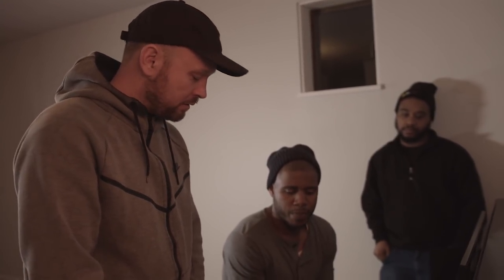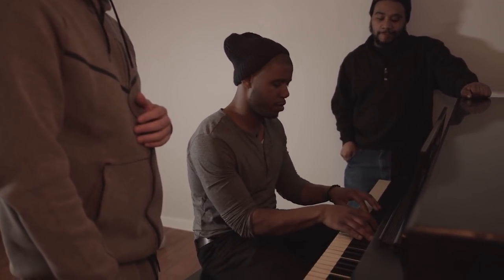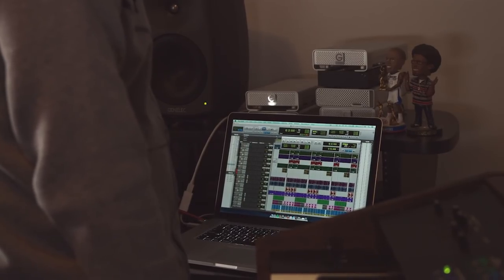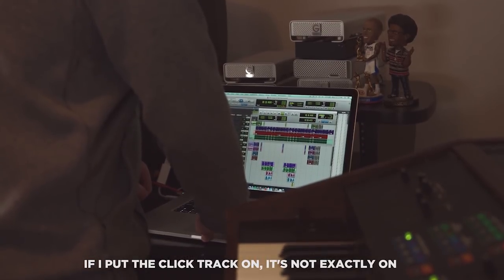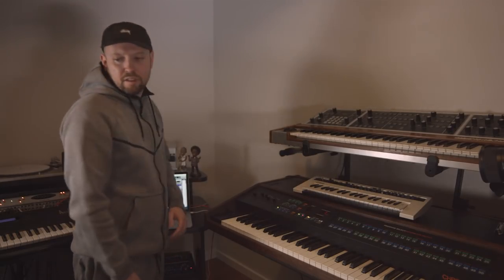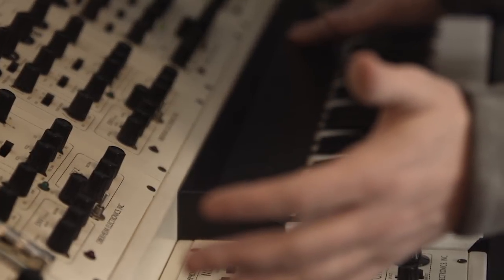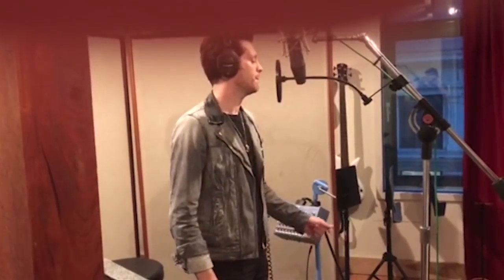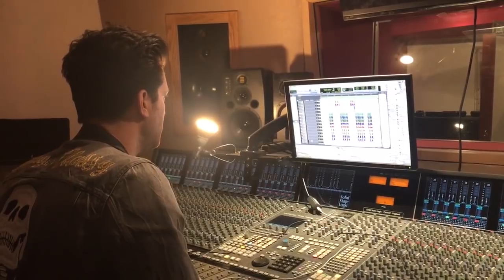Jake One - Behind The Beat - Tuxedo "2nd Time Around"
See how Jake One and Mayer Hawthorne created the Tuxedo jam "2nd Time Around."